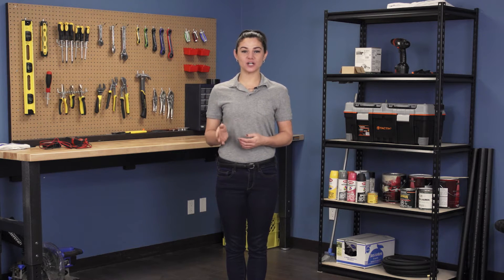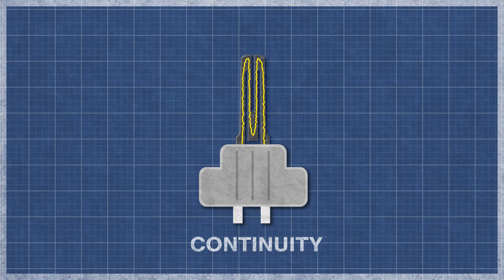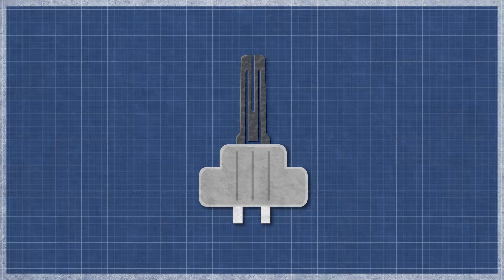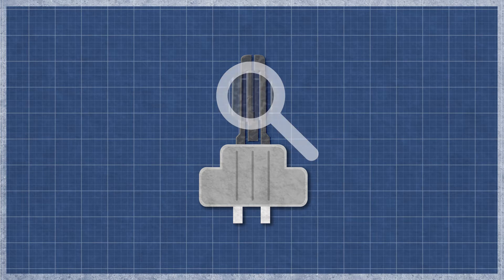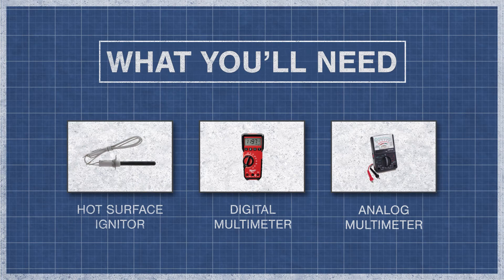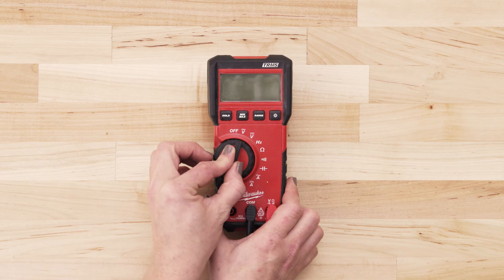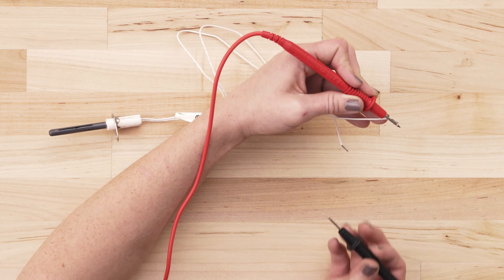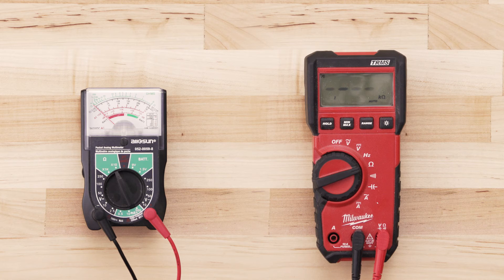White Rodgers # 21D64-2 - Continuity Test (Gas Furnace Ignitor)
In this episode of Repair and Replace, Stephany shows how to perform a continuity test on a White Rodgers # 21D64-2 hot surface ignitor. If your gas furnace won't heat or doesn't ignite, this test is a simple way to determine if your ignitor needs replacing.

Replaces Old Numbers: 271B, 201W, 1380680, 1096048, 38322B001, 767A-357, LH33ZS001, C-238, C-242, 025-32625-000, 1474-051, 1474-052, 1096048, 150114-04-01, 201D, 20834, 271W, 20015201, 10399, 0230K0000, X928101,  21D64-1, 2979547, 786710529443, AP5634153, B00BTLLJ40, X9281